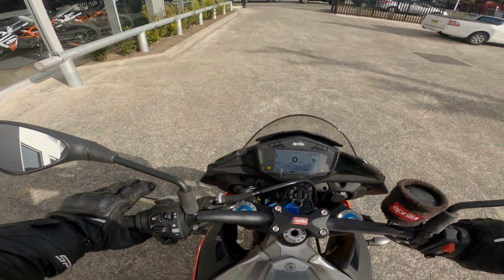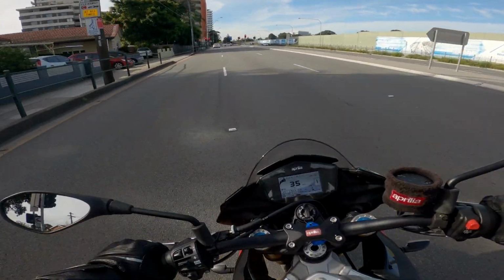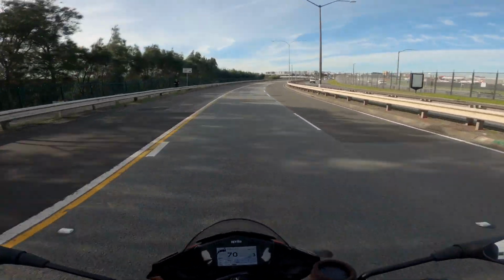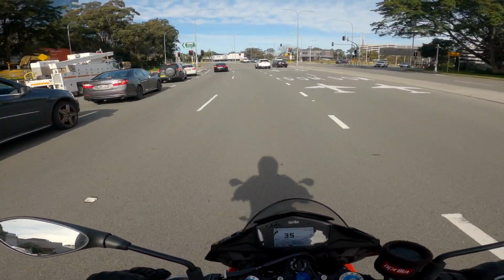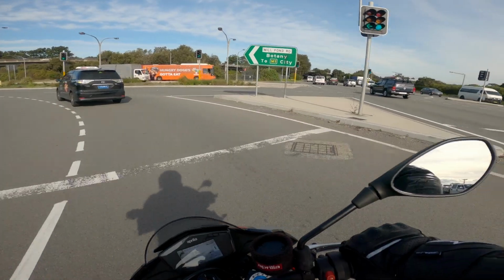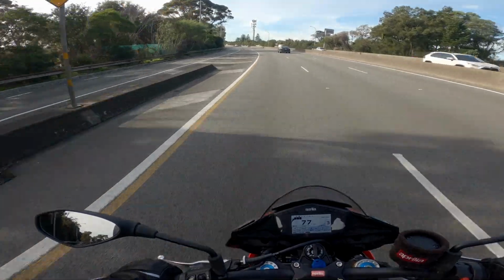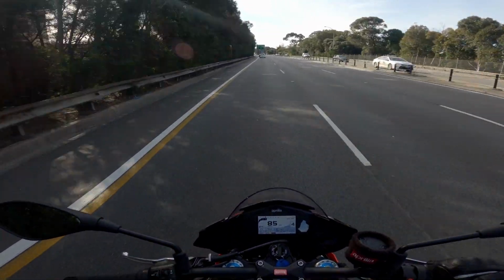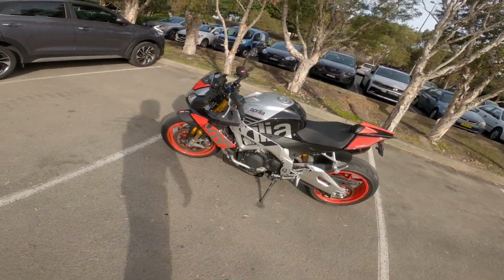Aprilia Tuono v4 1100 Factory. - First Ride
First ride and first impressions of the 2018 Aprilia Tuono v4 1100 factory. Crazy bike so much torque
I love ridding this thing, but want to keep my license !!!